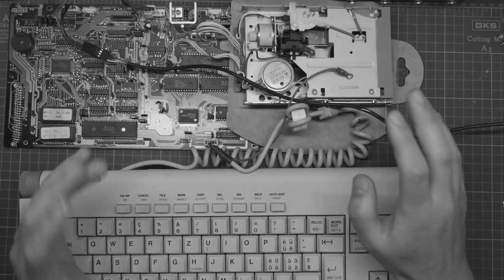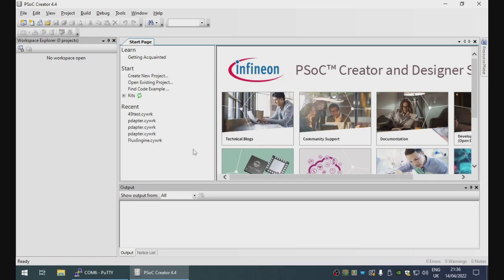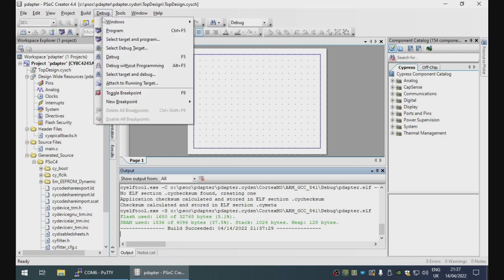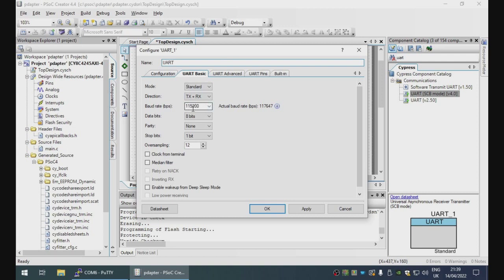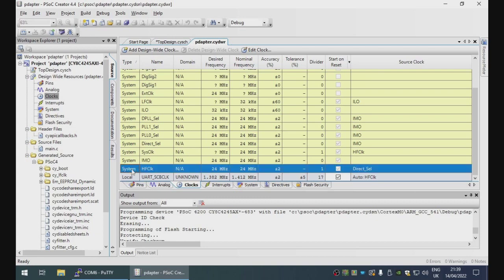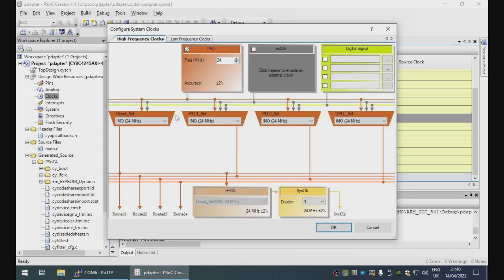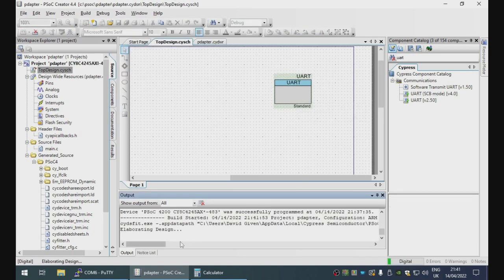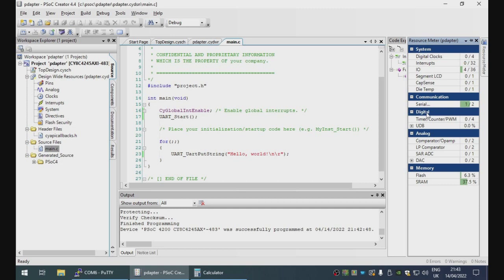A Brother WP-1 serial interface #2: beginning Verilog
In whch yr hmbl svt tries to make his Brother word processor into a serial terminal.

More of a series where I turn (non-destructively) my new Brother WP-1 word processor, which its excellent keyboard and letterbox amber CRT, into a sleeper system based around a Raspberry Pi. As the built-in UART isn't usable, I build by own from a cheapo PSoC4 development kit and Verilog, interfacing directly to the Brother's system bus.

In this episode I start work on the bus interface, programming the PSoC4 board to respond to I/O requests from the Brother's HD64180 Z80 clone processor.